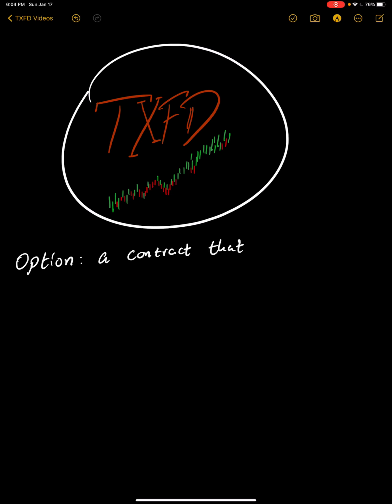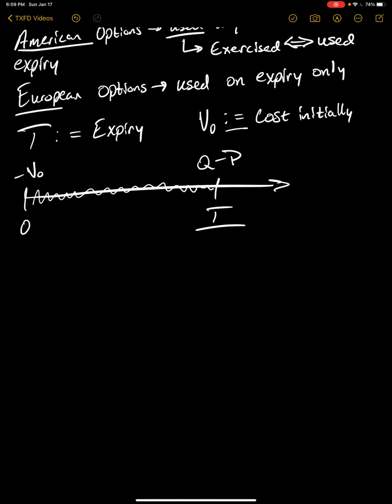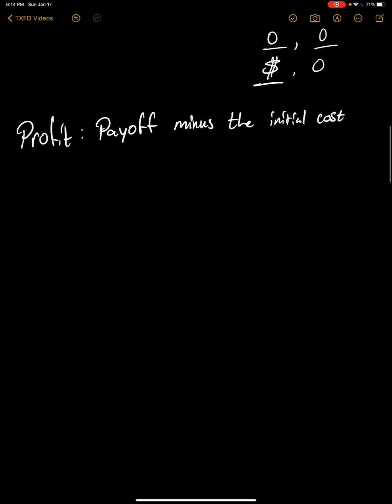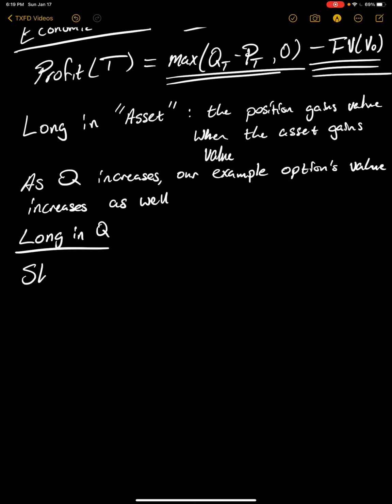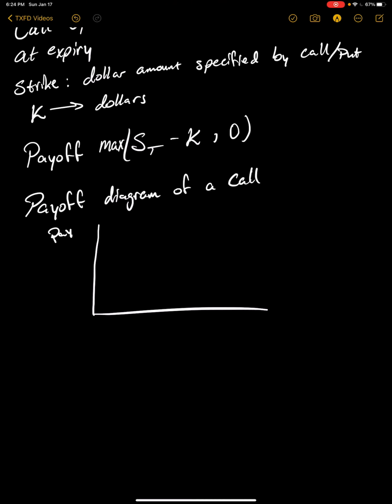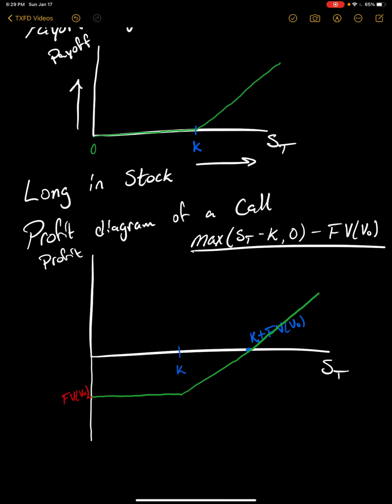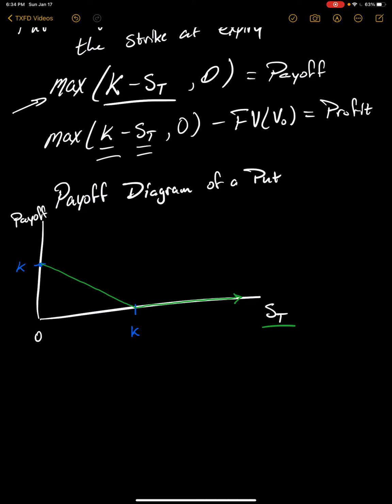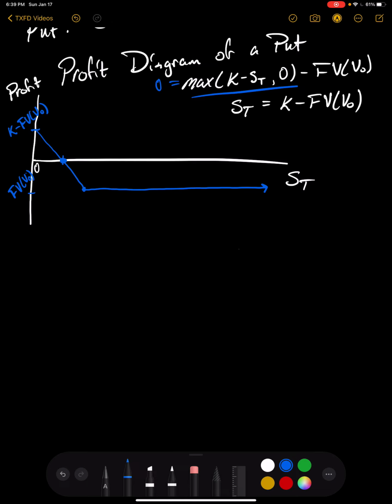TXFD Analyst Program: Options Basics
Austin walks us through some basic options terminology and definitions.